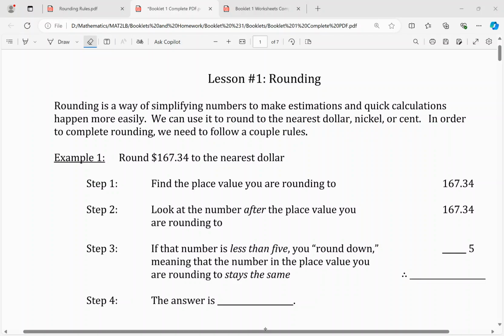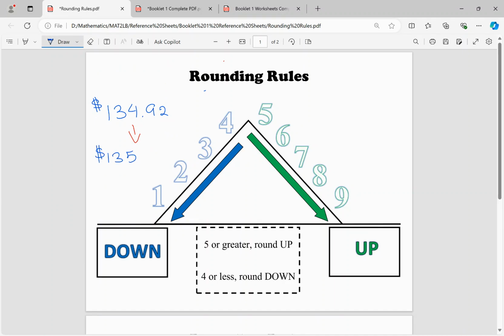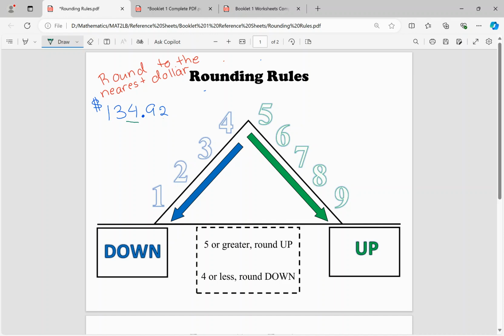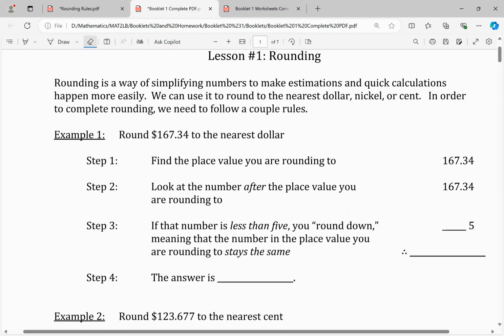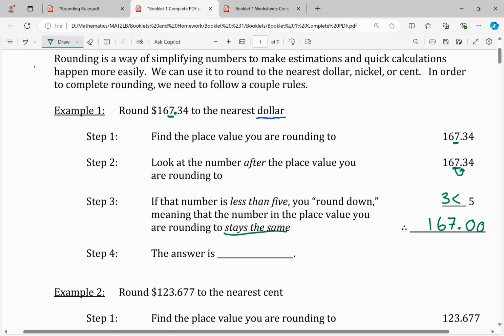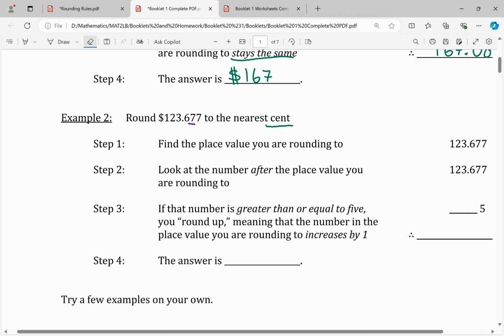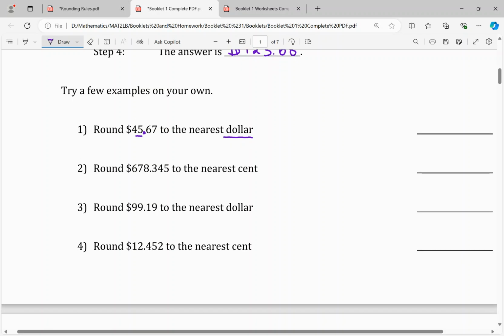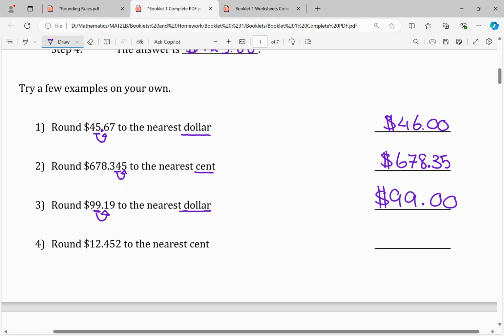2L - Booklet 1 Lesson 1